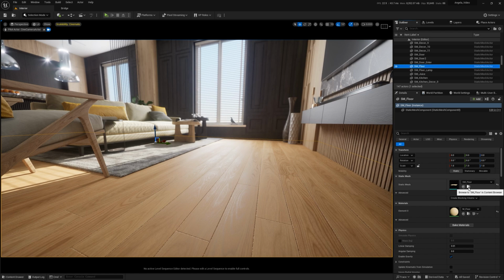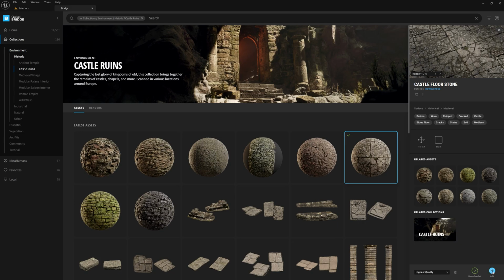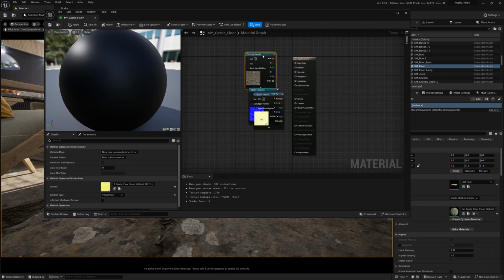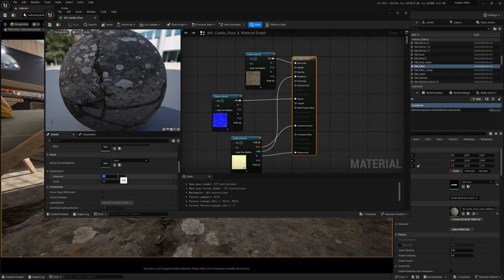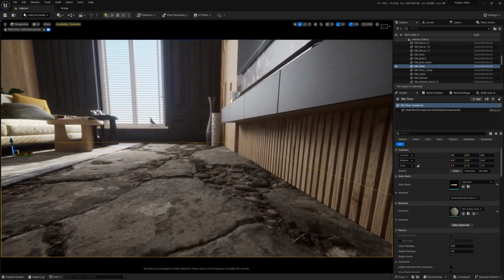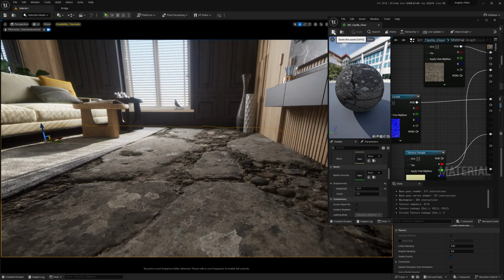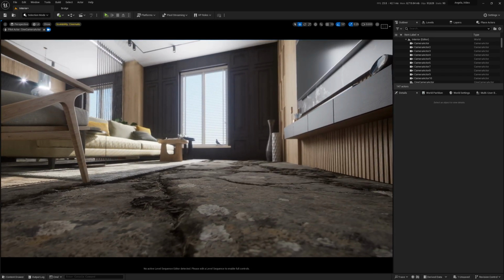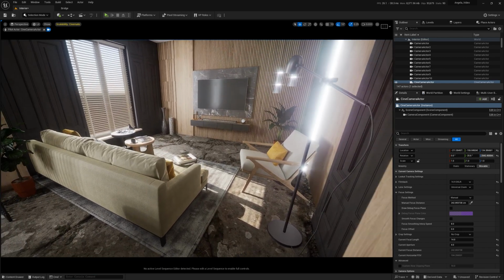Unreal Engine 5.3 Displacement with Quixel Materials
None of the videos I found showed this simple method on how to use Quixel Bridge Materials leveraging UE 5.3 Nanite displacement tessellation / height map / bump map capability, so I went ahead and recorded one.